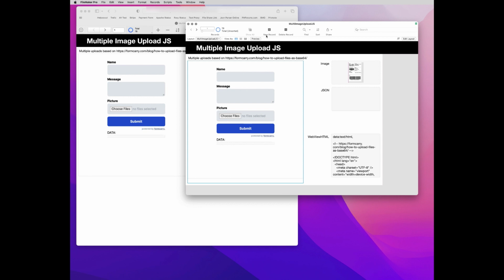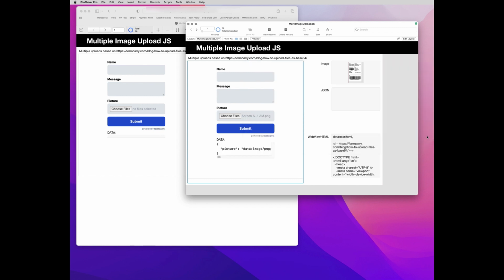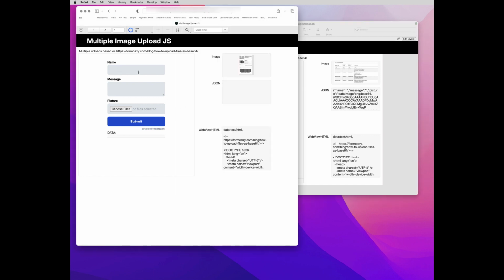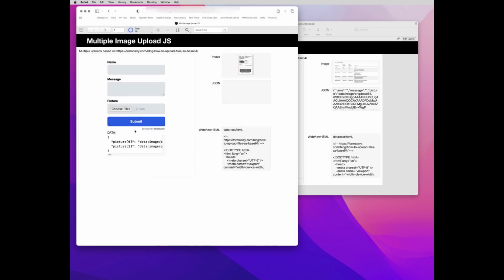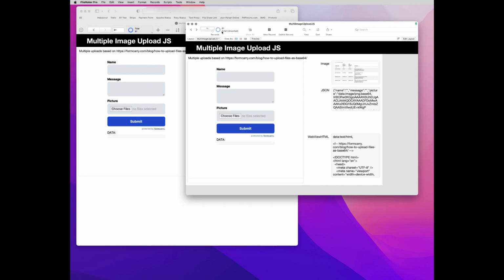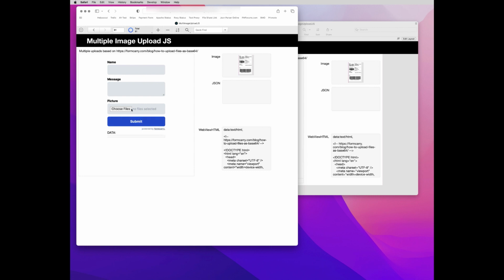How to upload multiple images from FileMaker WebView with JavaScript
Article and sample file